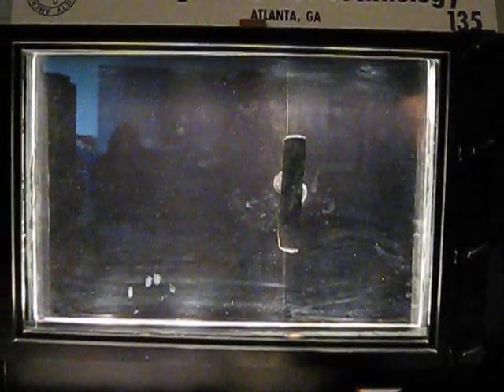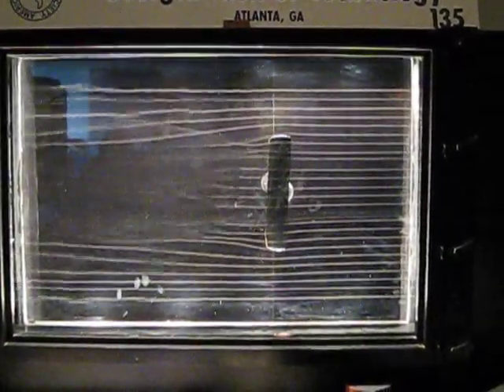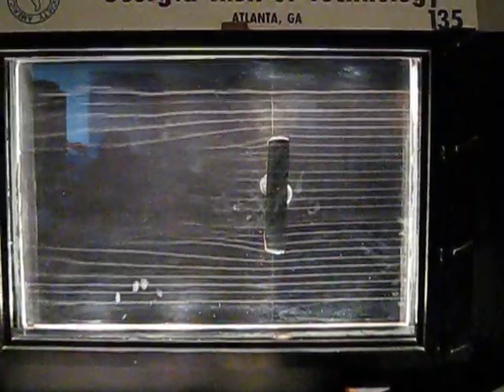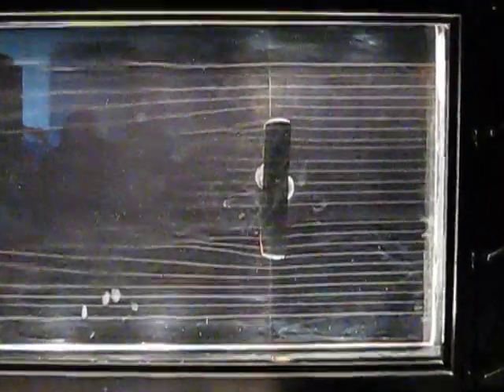3D wing showing wingtip vortices in smoke tunnel